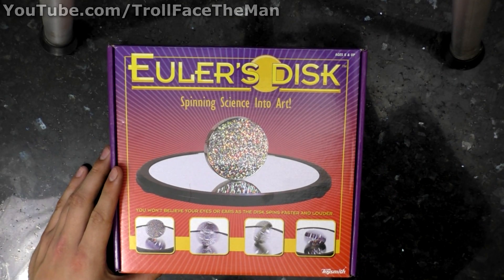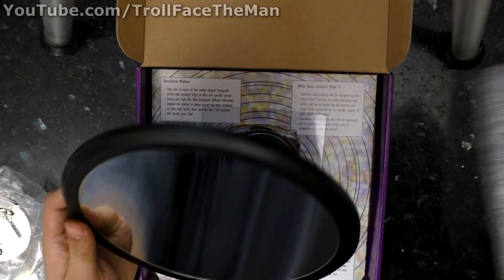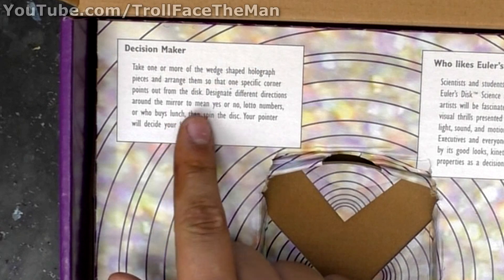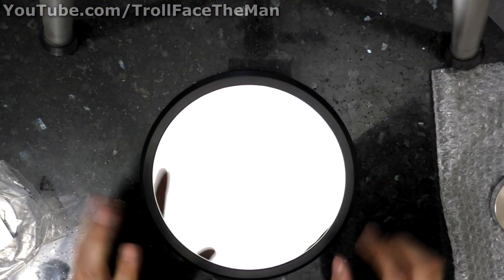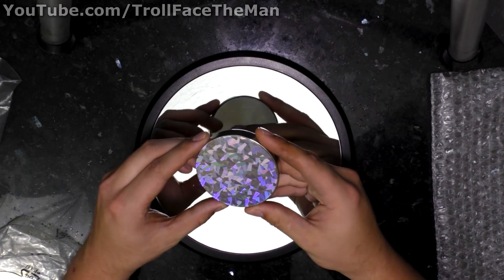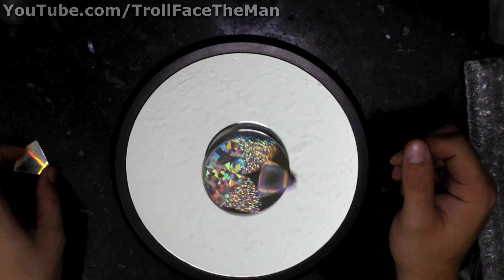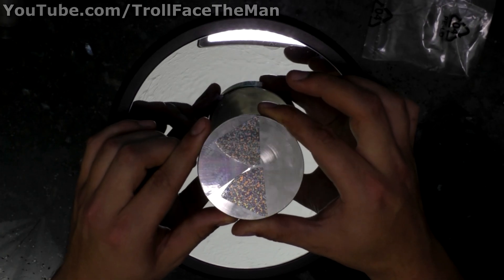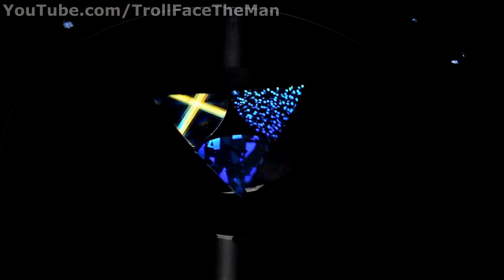The Forever Spinning Disk! Very Cool Science Demonstration/Toy. (Euler's Disk) Hologram/Holographic.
* It is recommended to watch this video is 1080 or 720 otherwise the video pixelates a lot. *

 In today's video I am showing off one of the coolest demonstrational products I have ever seen. It is called a Euler's Disk! The physics behind it is mind boggling!!

 Programs I use Commonly:
-3d Animation, Modeling and so Forth, Blender (Free)
-Audio Editing & Recording, Audacity (Free)